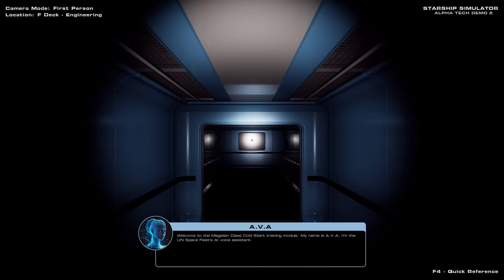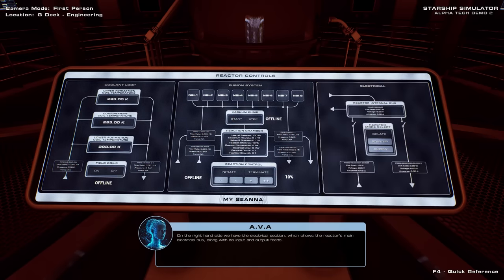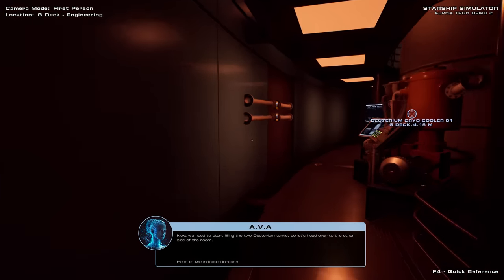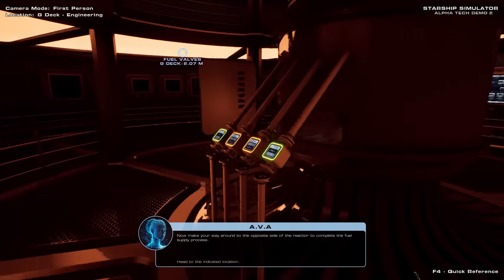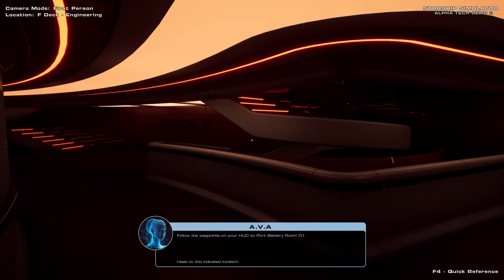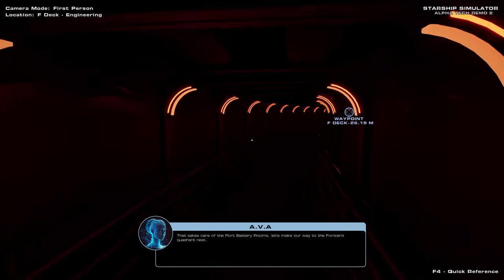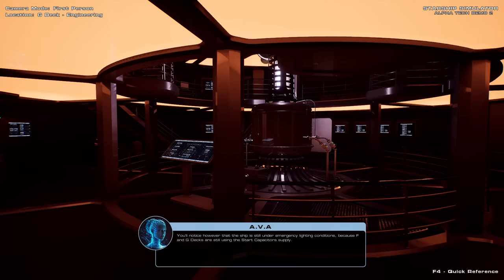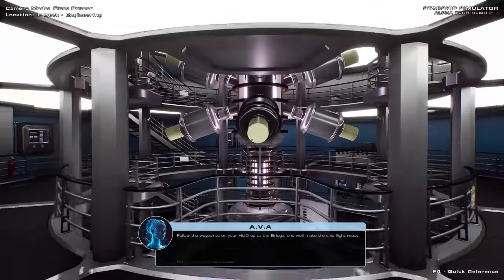Starship Simulator - Cold & Dark Start Tutorial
No commentary, because AVA does a great job explaining!

Timestamps:
00:00 Introduction
00:24 Reactor Room
00:54 Start Capacitors
01:53 Reactor Controls
03:03 Fuel & Coolant Supply
07:30 Reactor Startup
07:50 Electrical System
12:50 Power Distribution
16:14 Flight Readiness

Donators / Super Thanks:
Andrei Dulcu
MattDesigns
Layla
Rensemiddel
Captain Megaxenon
Tech Guy
RFA727